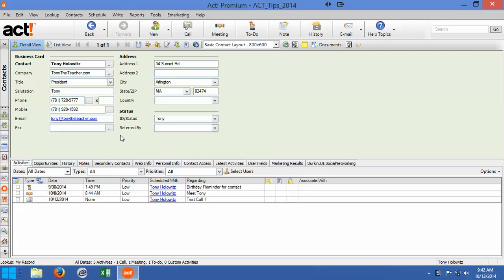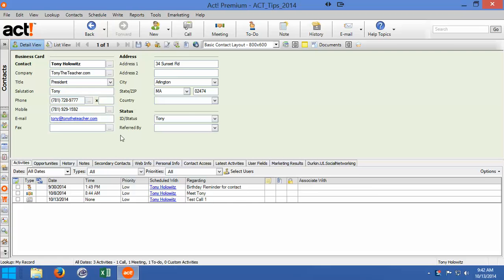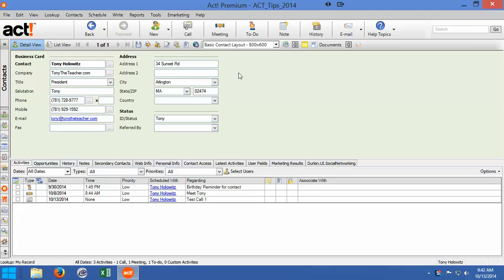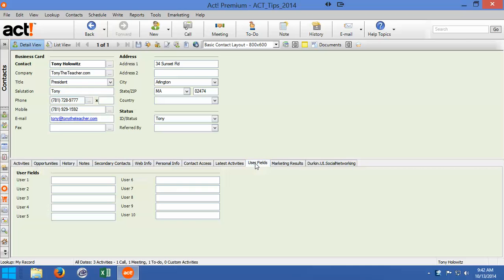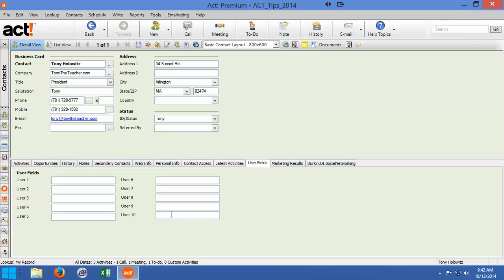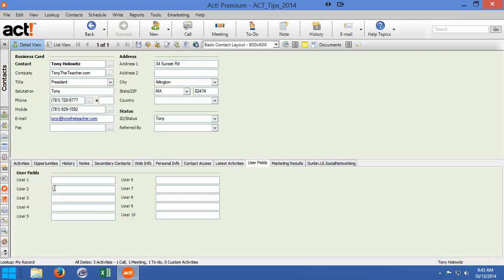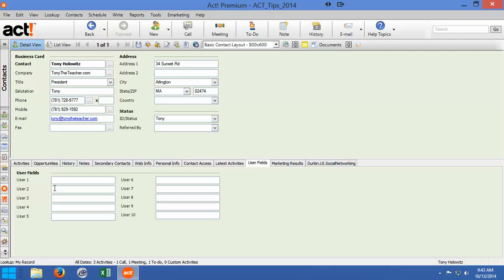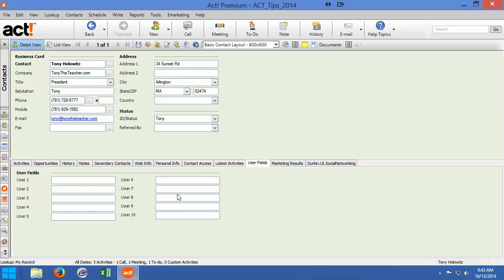ACT Layout Customization: Editing User Fields Part 1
In his tutorial on "ACT Layout Customization: Editing User Fields Part 1," Tony Holowitz guides users on adapting ACT CRM to better suit their business needs through custom fields. Tony starts by addressing a common scenario for ACT users: as they integrate the software into their daily operations, they often realize the need to tailor it specifically to their interactions and data requirements. For instance, a user might find it helpful to track personal details about clients such as their favorite color, spouse's name, or even their pets' names.

To accommodate these unique data points, Tony suggests utilizing ACT's built-in "User Fields" tab. This section already includes ten customizable fields, which by default are simple text fields. These can be modified to store any specific information the user deems necessary. For example, "User Field One" could be adapted to record clients' favorite colors, while another could be used for a pet’s name.

Tony emphasizes that these fields are not only useful for storing information but also serve as an educational tool for users new to customizing ACT. By experimenting with these user fields, users can learn the basics of field customization in a more controlled and simplified environment. This foundational knowledge is crucial as users progress to more complex customizations in ACT’s layout and database functions.

Overall, Tony's tutorial aims to demystify the process of customizing fields within ACT and encourages users to experiment with the software to better meet their specific business needs. He concludes by promising that the next tutorial will provide a practical demonstration on how to customize one of these user fields, ensuring users have a clear path to mastering ACT layout customization.

Key Takeaways:
- Customizing user fields in ACT helps tailor the software to specific business needs.
- The "User Fields" tab includes ten customizable fields for basic information like favorite colors or pet names.
- These fields are ideal for beginners to learn about field customization.
- Experimenting with these fields can ease users into more complex database customizations.
- Further tutorials are promised to guide users through detailed customization processes.